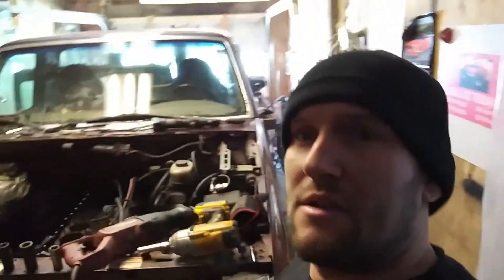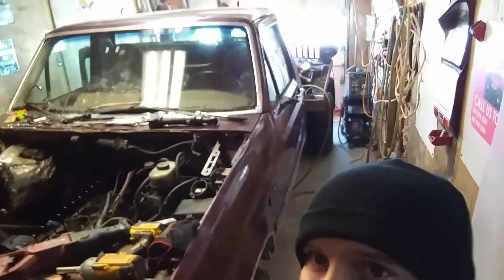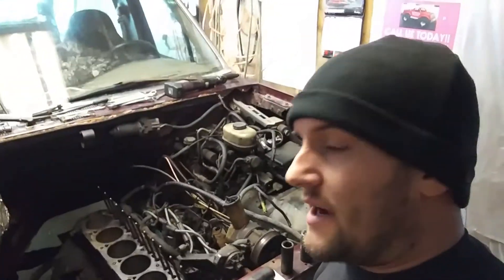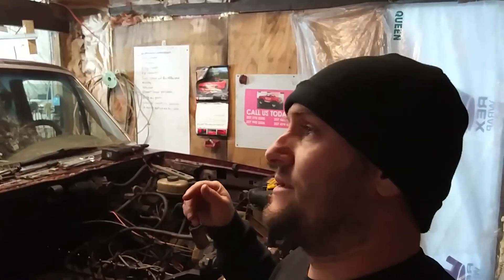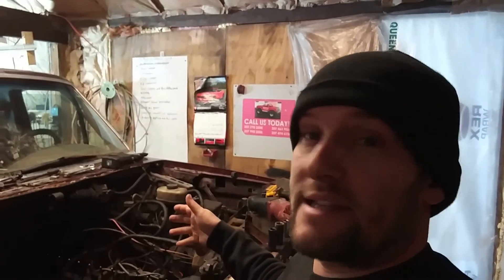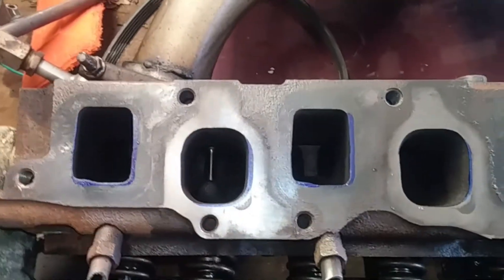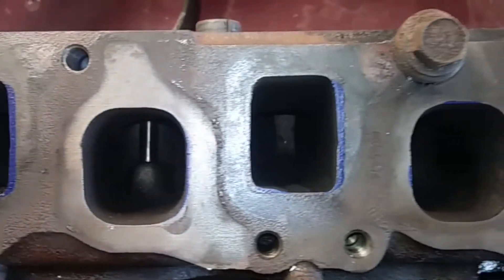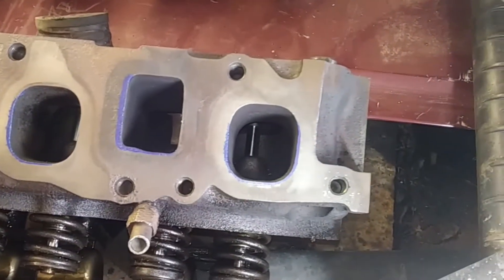Ford 4.9l TURBO 300-6 ENGINE TEARDOWN AND PORT WORK!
TIME TO FIX THE TURBO SIX!